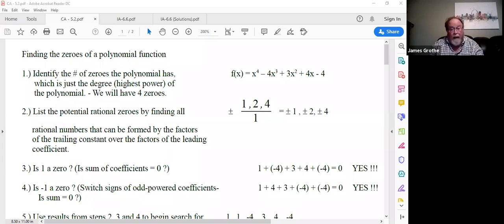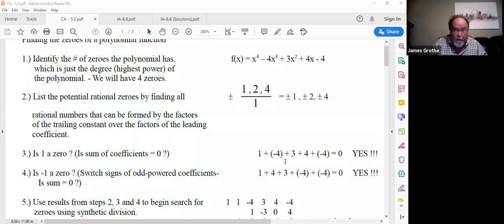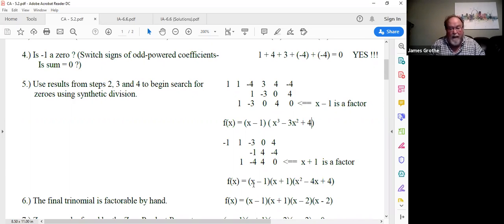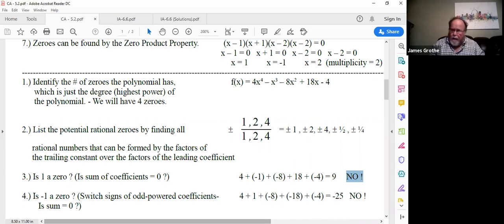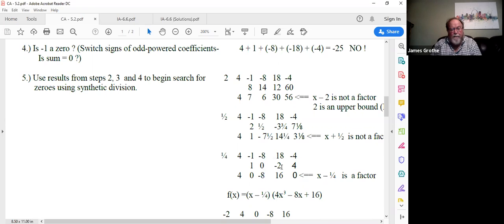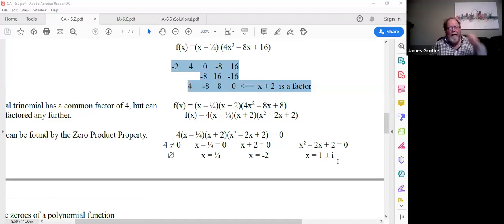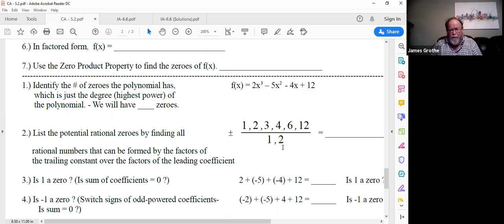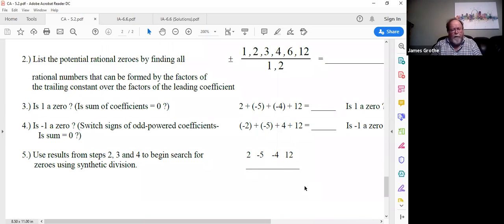Section 5 3 James Grot 1686x728 1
College Algebra SLU section 5-3 James Grothe